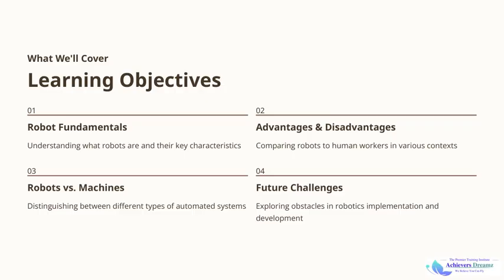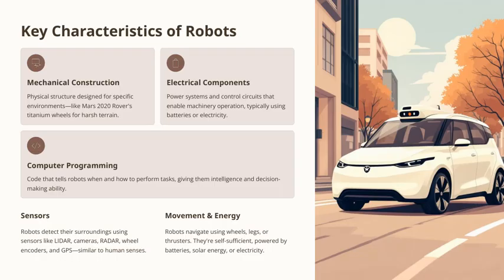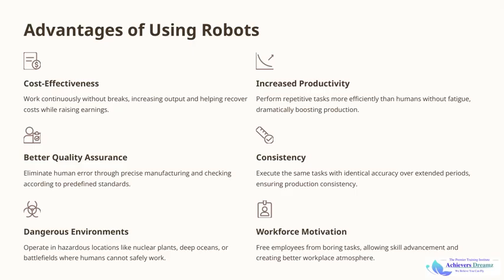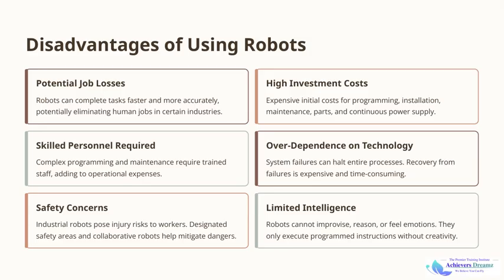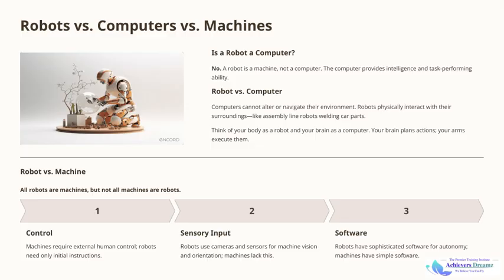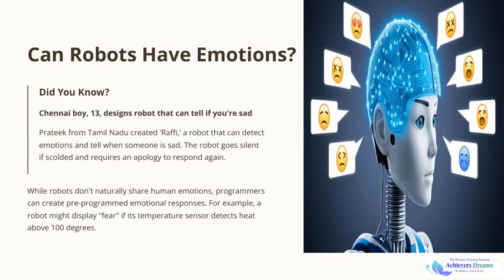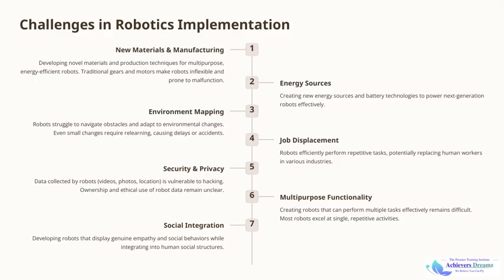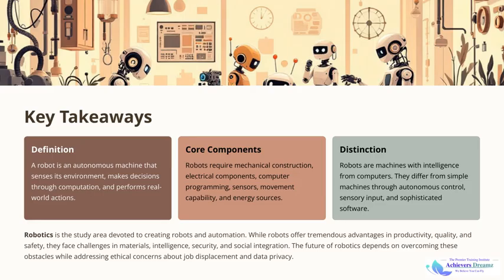Self Tutorial video for ICSE Computer Application and Robotics& Artificial Intelligence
Welcome to this self-learning tutorial designed especially for ICSE students! 🎯
In this video, you will learn important concepts of Computer Applications along with Robotics and Artificial Intelligence in a simple and easy-to-understand way.